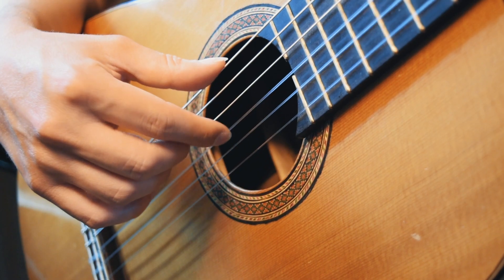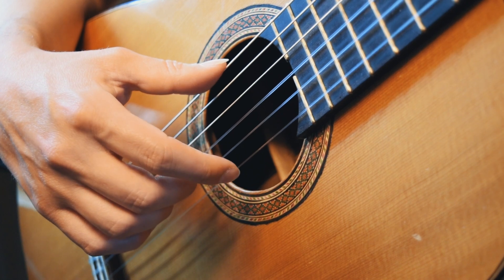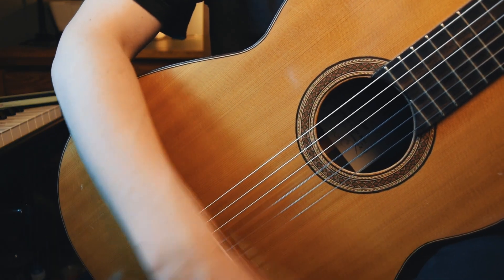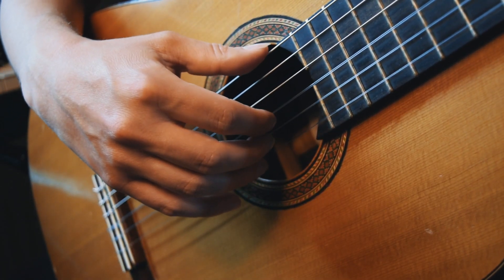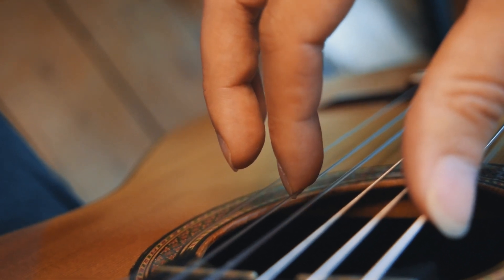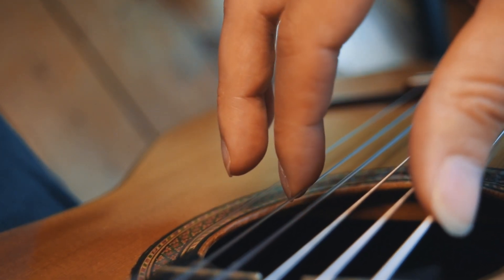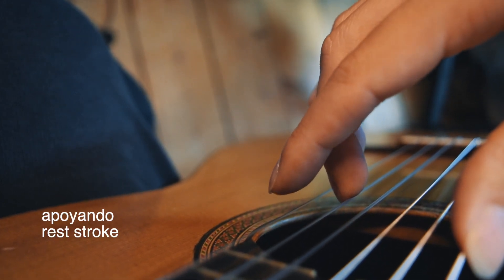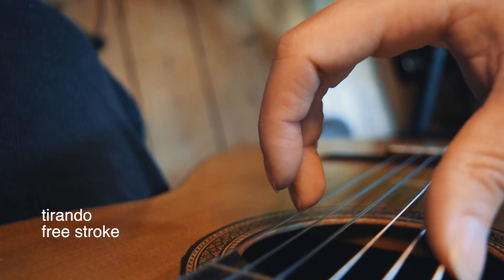How to Use Walking Fingers on the Classical Guitar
Walking fingers is one of the most important techniques for all beginner guitarists. It's especially useful when playing melodic lines. In this video, I show you the basic techniques of using walking fingers so that you can create a smooth consistent sound on the classical guitar.